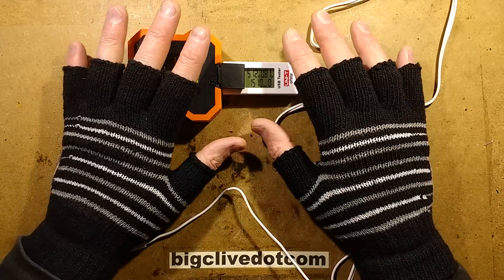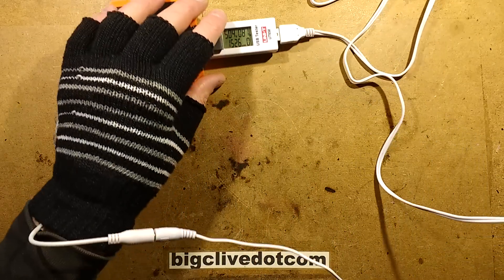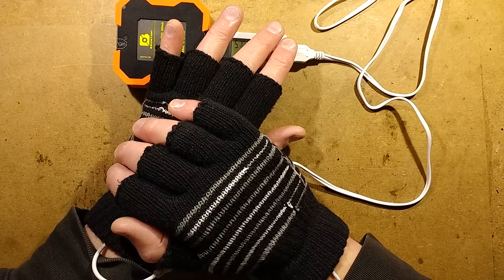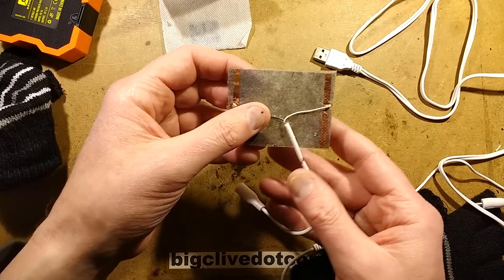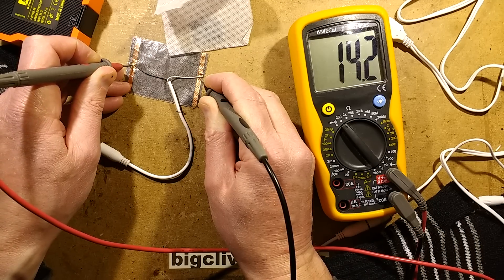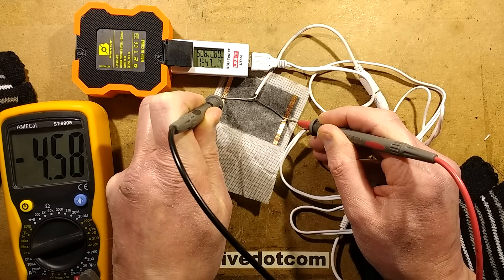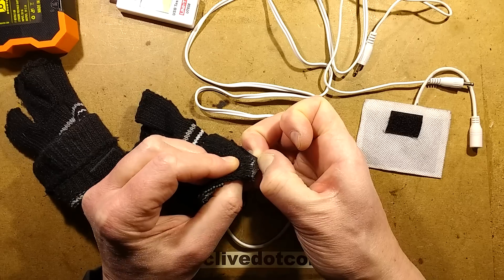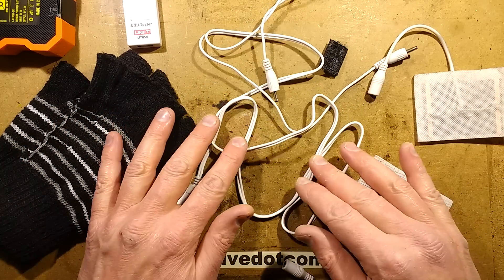USB powered heated gloves. Test and disassembly.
I was a bit sceptical of these at first, but they do have a slight heating effect.  Then again, so do the gloves on their own.
Really handy for the USB lead with connectors alone.
I don't recommend using these with a cheap mains power supply.